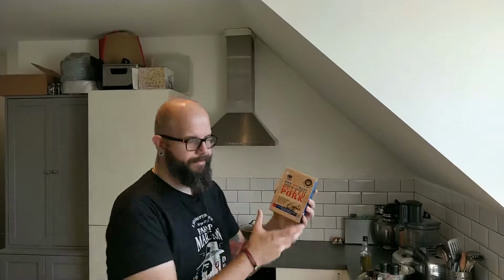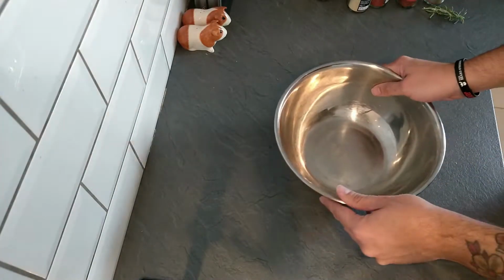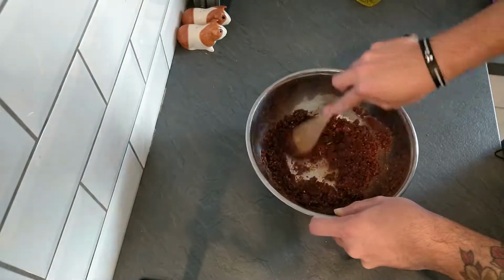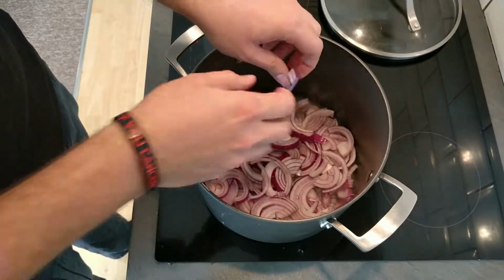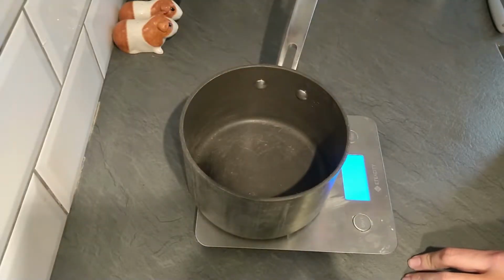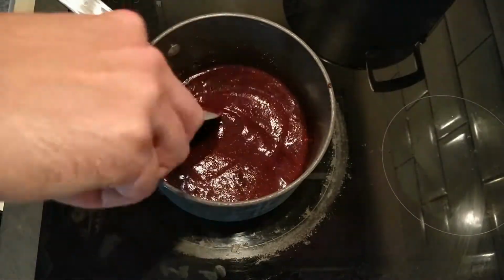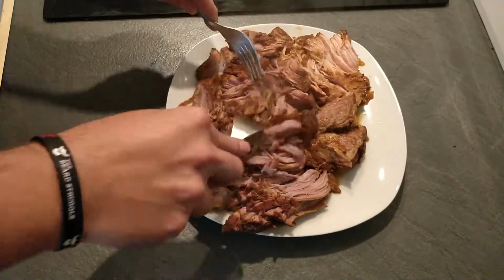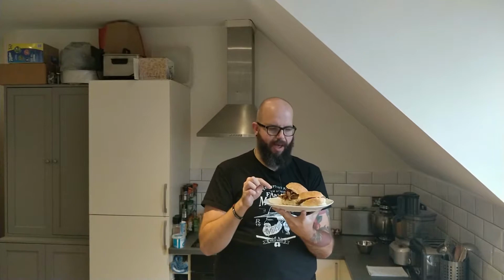PULLED PORK with HOMEMADE BBQ Sauce | Slow cooked pork recipe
The one where Matt makes one of his favourite slow cooker recipes (without a slow cooker) in the shape of delicious Pulled Pork rolls with a lovely sweet and tangy BBQ sauce! This is so easy that you'll want to make it every week!

Intro ends at: 3:07

Ingredients

For the pork:

1.1kg Pork Shoulder
2 Tbsp Smoked Paprika
2 Tbsp Dark Brown Sugar
1 Tbsp Ground Cumin
1 Tbsp Garlic Granules
1 Tbsp Onion Granules
1 Tsp Cayenne
1/2 Tsp Chilli Powder
2 Tsp Mustard Powder
3 Tbsp Olive Oil
3 Large Red Onions
1L Beef Stock

For the BBQ sauce:

150g Ketchup
2 Tbsp Brown Sugar
2 Tbsp Worcestershire Sauce
1 Tbsp Vinegar
1 Tsp Garlic Granules
A Splash of Hot Sauce
1 Tsp Mustard Powder
1/2 Tsp Salt